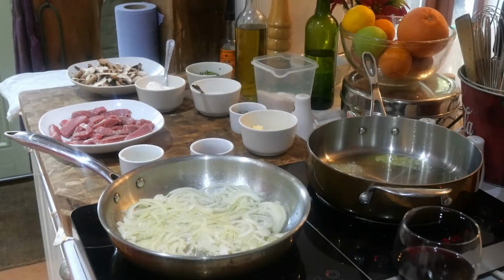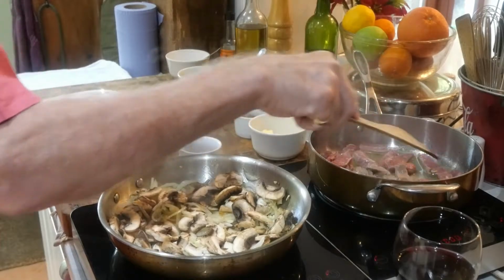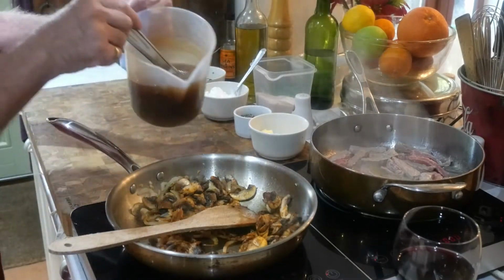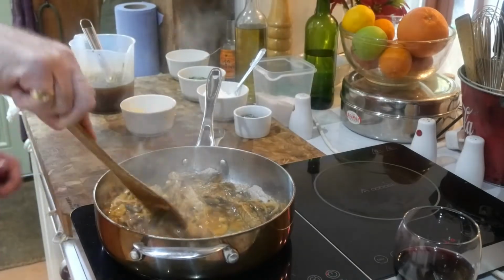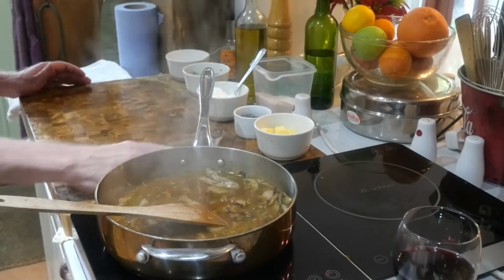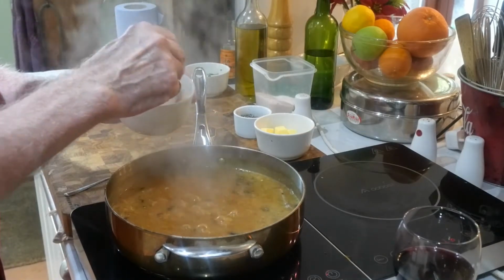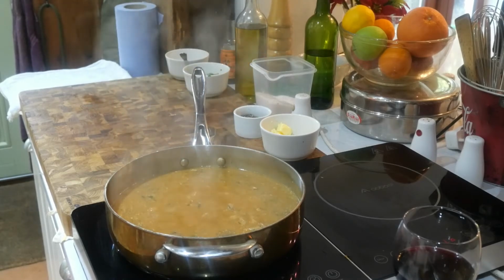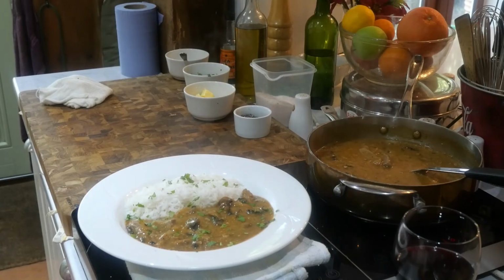BEEF STROGANOFF here at cannonball cottage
the story goes that a French chef while in Russia invented this recipe the spelling varies  is it stroganoff or is it stroganov either way its a great meal give it a go and let me know if you like my version of this classic meal